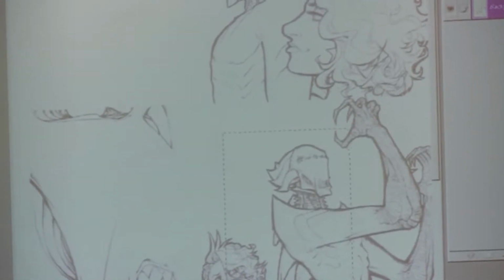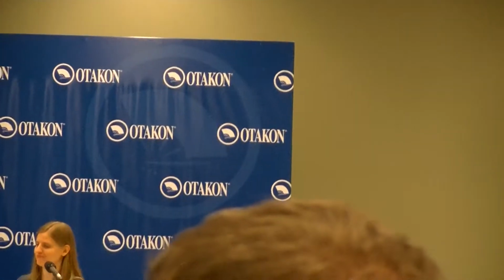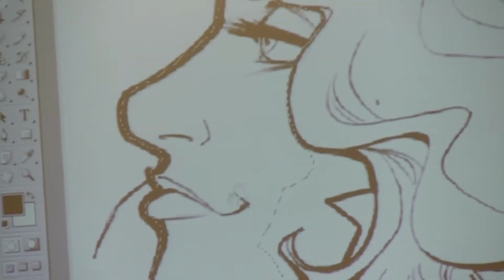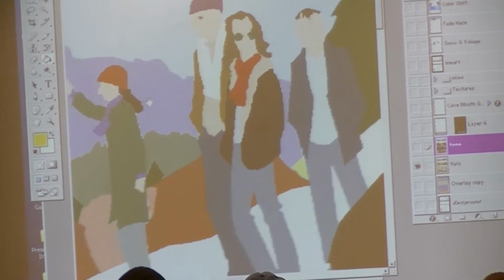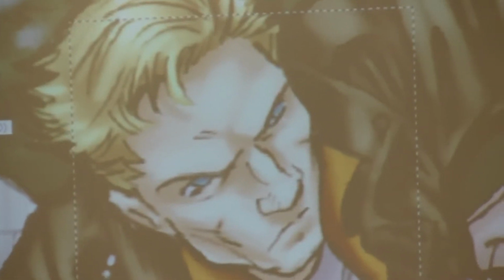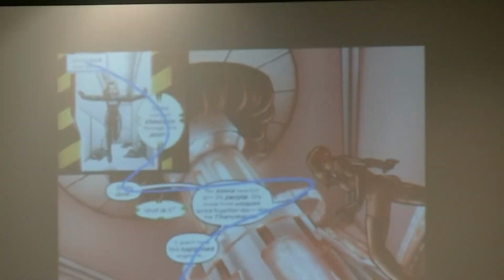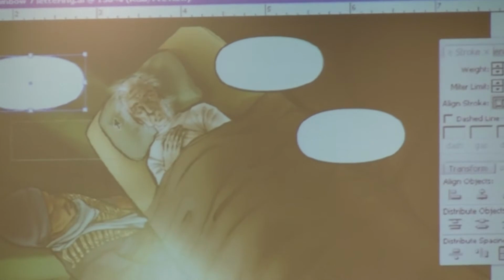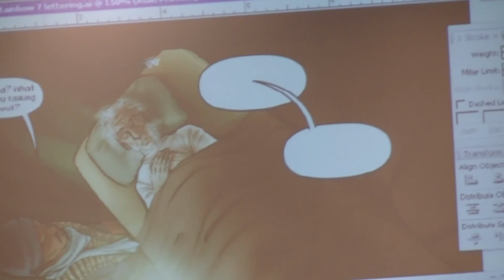Creating Your Comic/Manga Part 3: Digital Colour and Lettering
The one panel I did catch.  The last of the creating comic/manga segments.  Credit to these two artist given to Comfort Love and Adam Withers over at comfortandadam.com